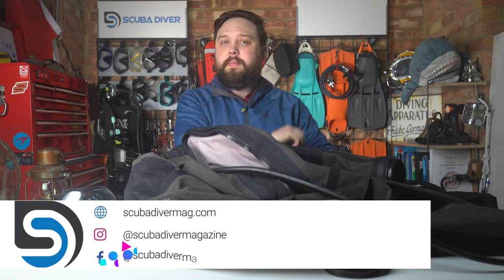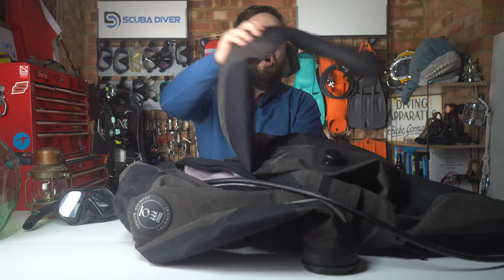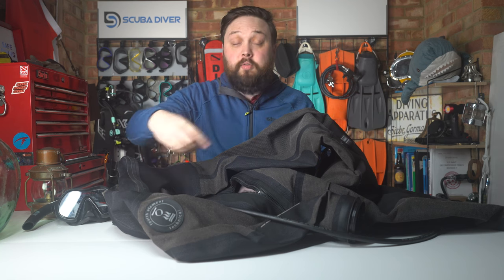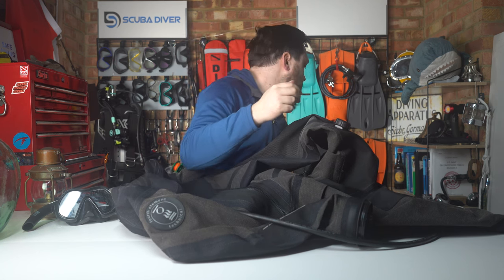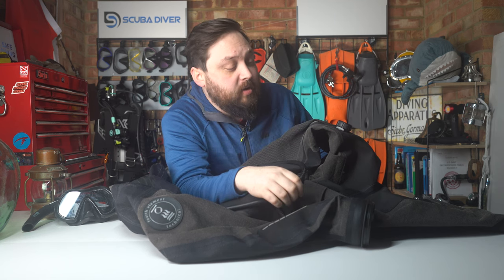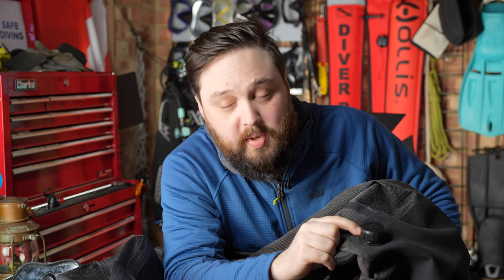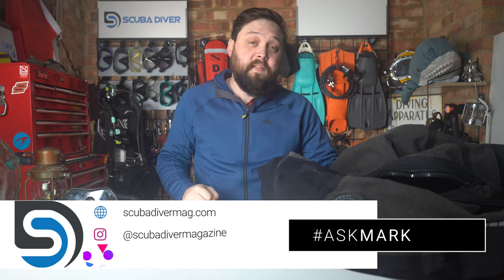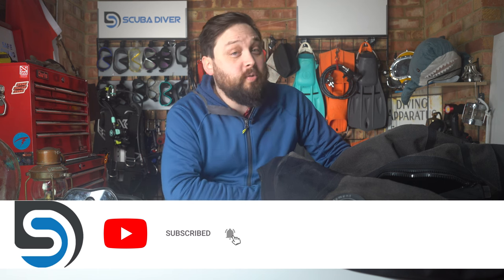Should I Leave My P-Valve Fitted?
Hey Mark. If I'm not using the pee valve during a dive, should i remove it and install the blanking plug on? Or is the off valve sufficient?
Any issues in durability of the pee valve if i interchange the plug and the p valve constantly?
LINKS

OUR WEBSITES

00:00 Introduction
00:39 Question
00:54 Answer We partner with and for all your gear essentials. Consider using the affiliate link above to support the channel. The information in this video is not intended nor implied to be a substitute for professional SCUBA Training. All content, including text, graphics, images, and information, contained in this video is for general information purposes only and does not replace training from a qualified Dive Instructor.